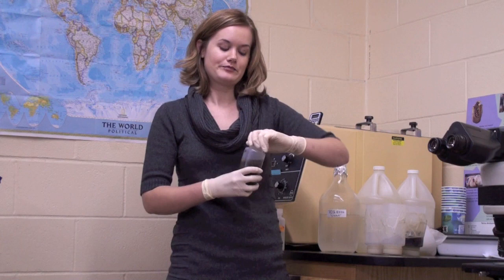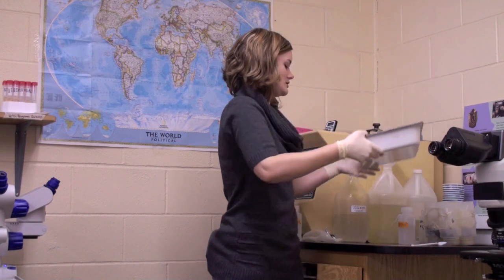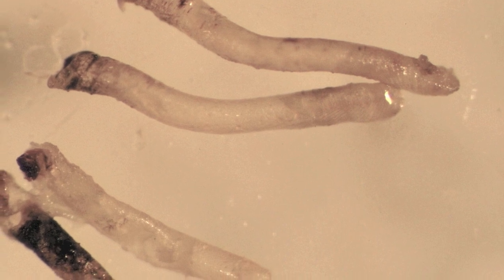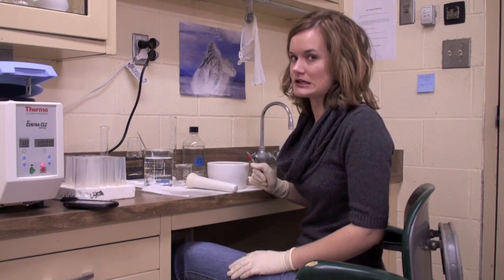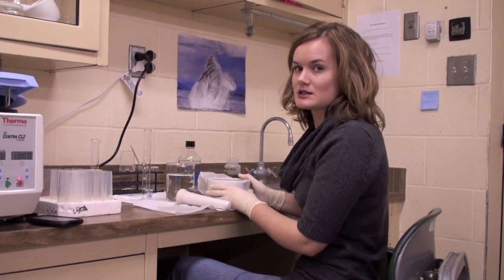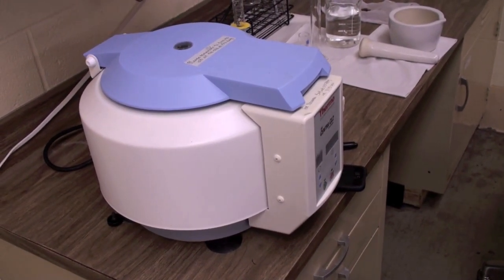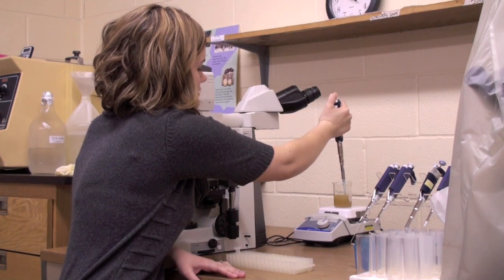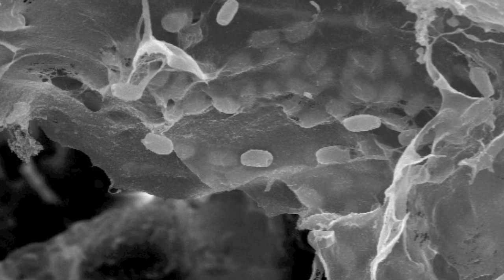Part II - procedures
Overview of the laboratory procedures conducted on bees sent to WSU diagnostic lab - Varroa mite, Trachael mite, and Nosema.